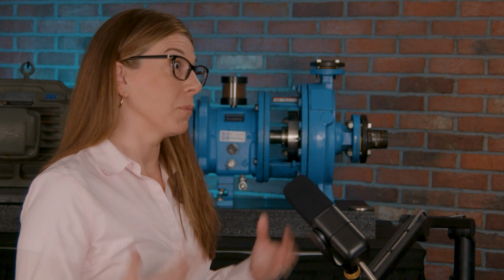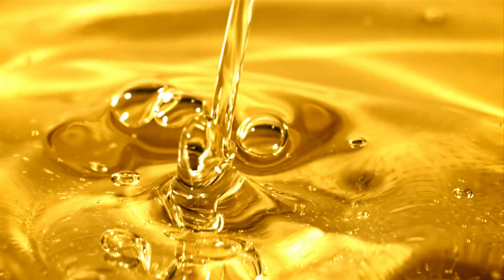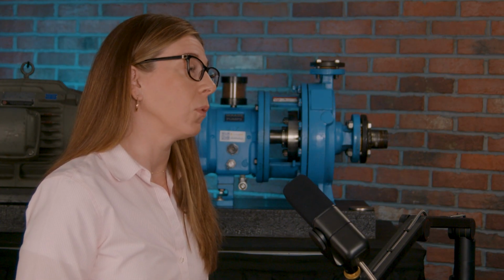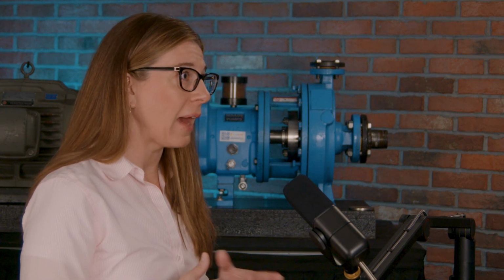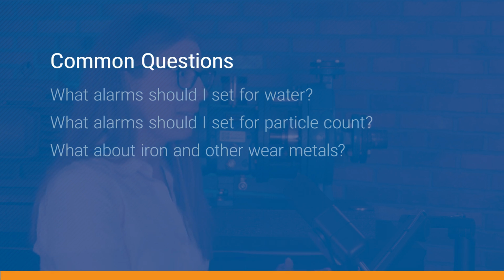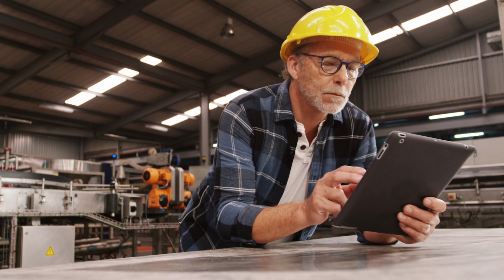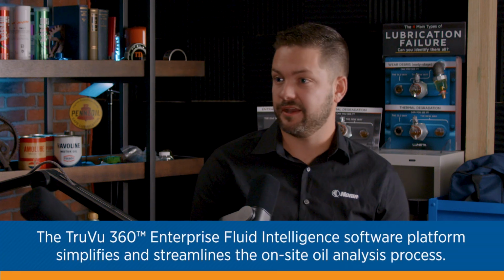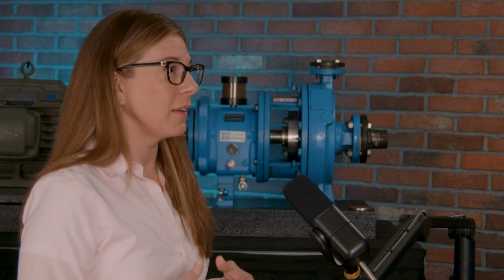Shaping the Future of Oil Analysis with Predictive Analytics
We're joined by Lisa Williams with AMETEK Spectro Scientific to discover how machine learning is transforming oil analysis, enabling predictive maintenance, improving anomaly detection, and integrating vast amounts of data to provide a more accurate picture of machine health. We explore real-world applications, from forecasting equipment failures to optimizing maintenance schedules, and highlight how companies are leveraging these advancements to reduce downtime, increase efficiency, and save costs.

Learn how TruVu360 is enabling maintenance teams to detect machine issues faster with oil analysis data